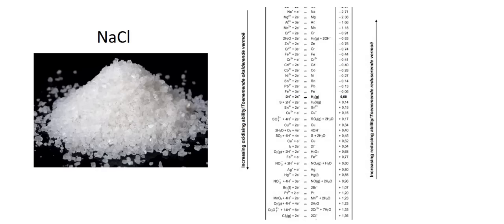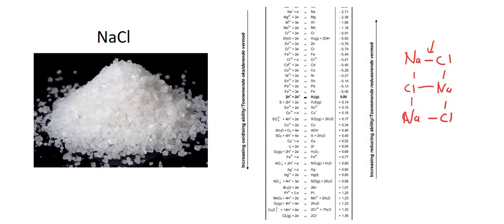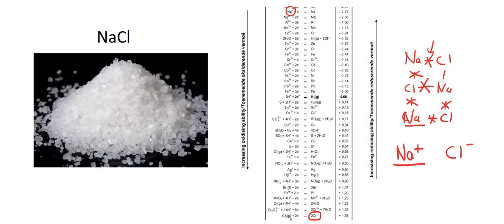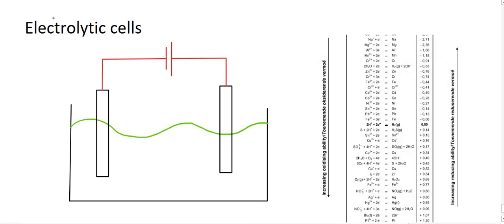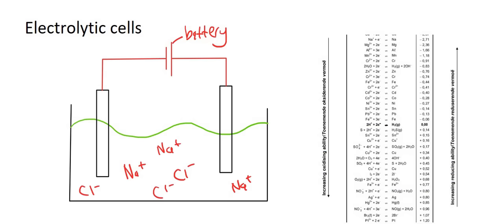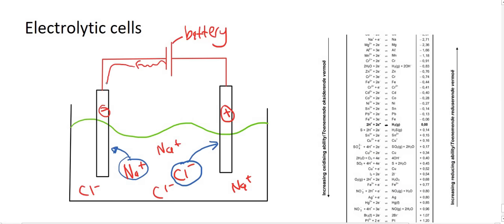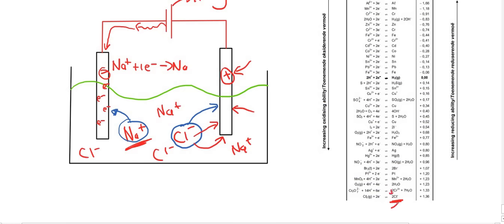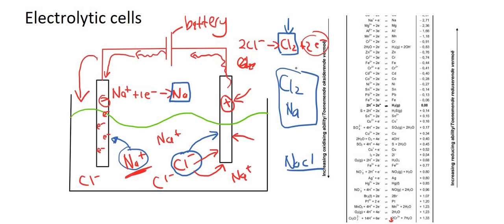Electrochemistry Gr 12 : Electrolytic cells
e.